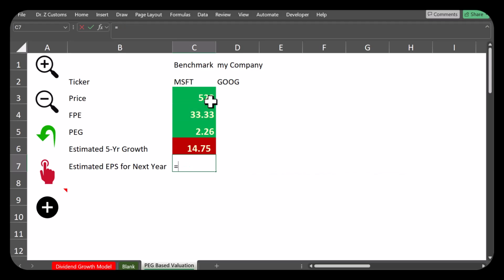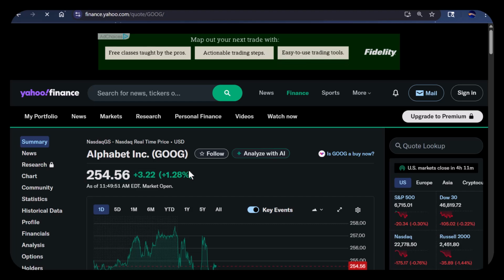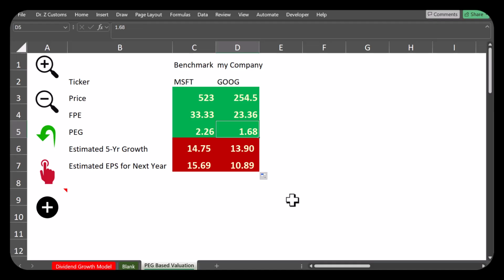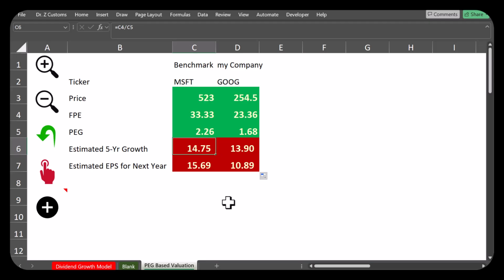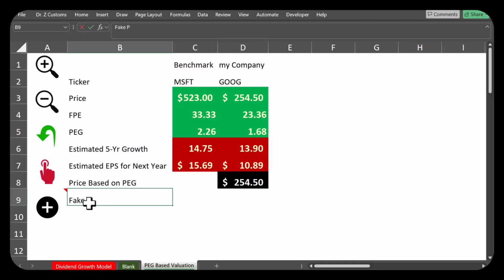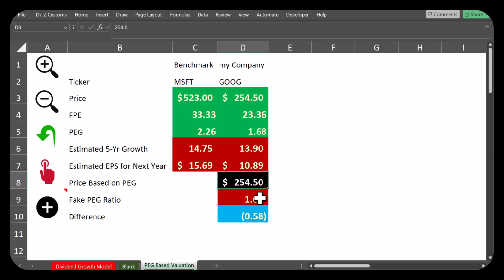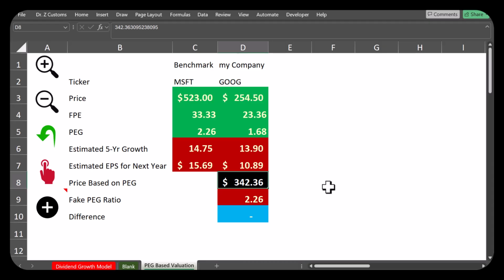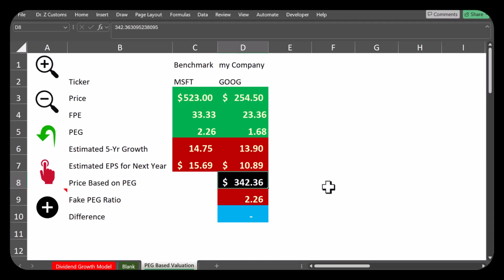FALL 2025 BUS 302 Chapter 9 Part 9